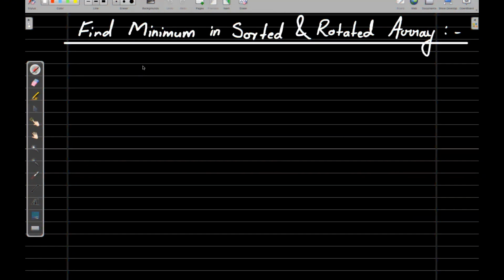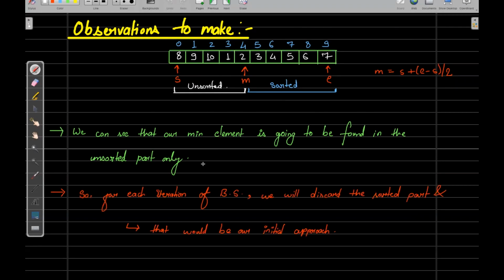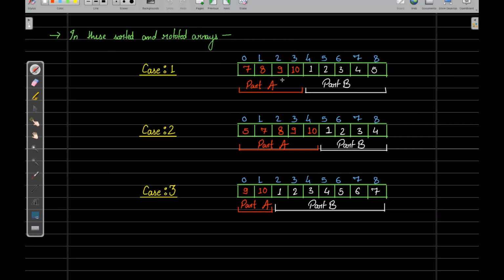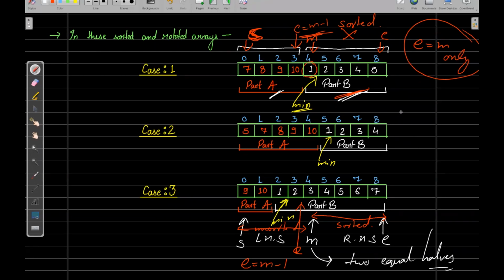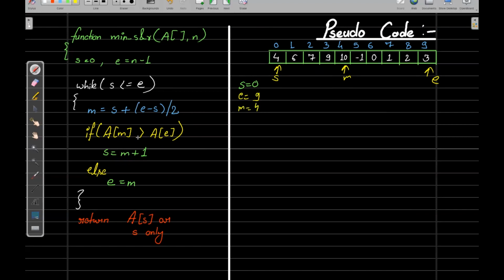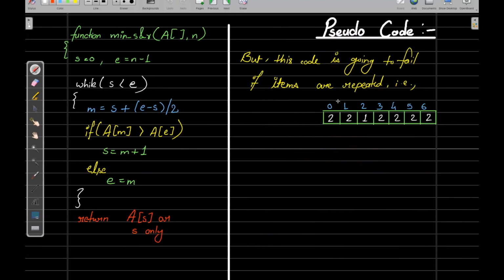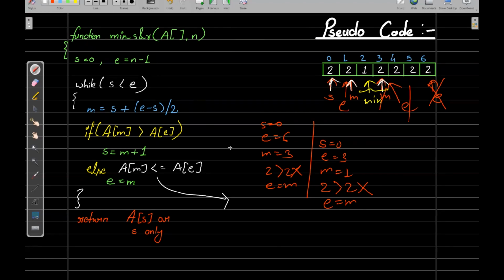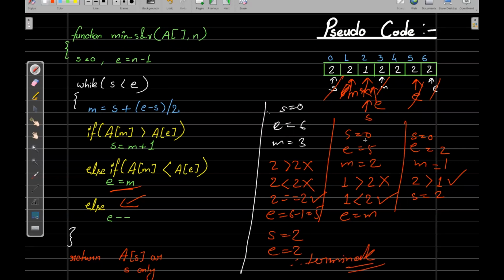How to Find Minimum in Sorted and Rotated Array Using Binary Search | DSA Tutorials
Unlock the secrets of binary search with our comprehensive 30-minute tutorial on "Finding Minimum in Sorted & Rotated Array". This session, an essential part of our Data Structures and Algorithms (DSA) series, is meticulously designed for learners aiming to conquer the nuances of binary search applied to complex array structures.

In This Tutorial, You'll Gain Insights Into:

📚 Problem Overview: Dive into the intricacies of the problem statement, understanding what constitutes a sorted and rotated array and the challenge of finding its minimum element.

🔍 Binary Search Fundamentals: Revisit the core concepts of binary search, highlighting its efficiency in sorted datasets and its adaptability to various problem-solving scenarios.

🛠 Solution Strategy: Explore a step-by-step approach to applying binary search in a non-traditional context, dissecting the algorithm to accommodate the unique structure of sorted and rotated arrays.

💡 Key Insights & Variations: Uncover crucial insights that guide the binary search process in this scenario, including handling edge cases and recognizing patterns that pinpoint the minimum element.

📈 Complexity Analysis: Delve into the time and space complexity of the solution, underscoring the algorithm's performance and scalability.

Join Our Thriving Coding Community:

Be part of a community that values learning, innovation, and collaborative problem-solving in the tech space!